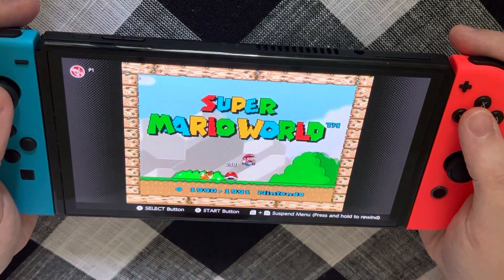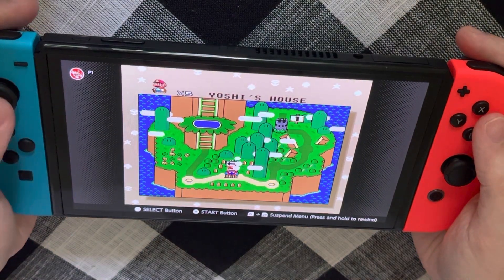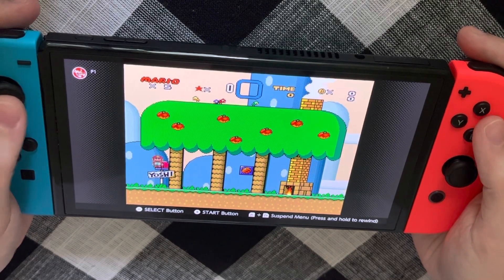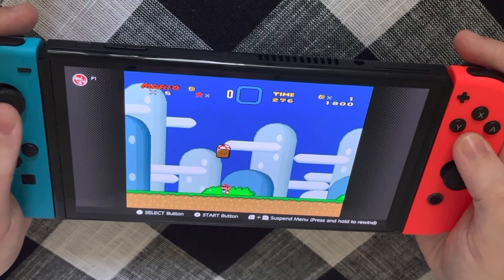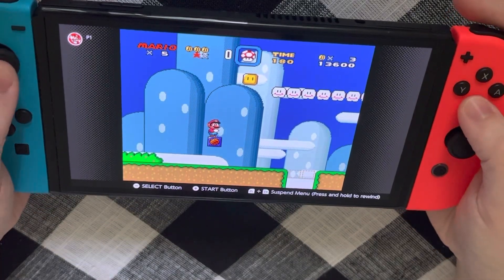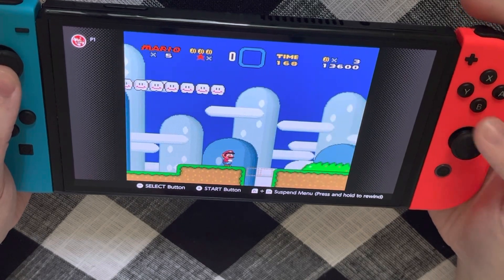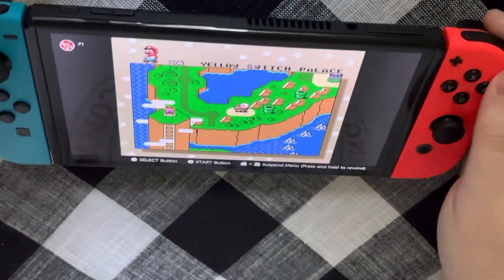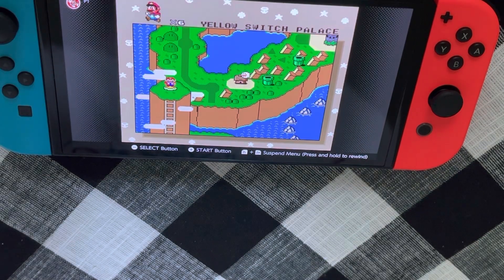Super Mario World Gameplay